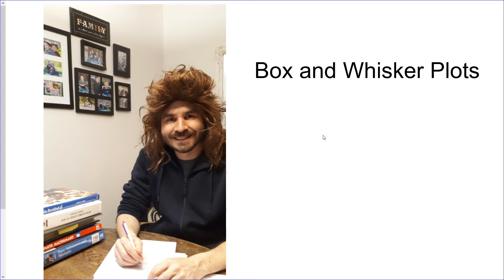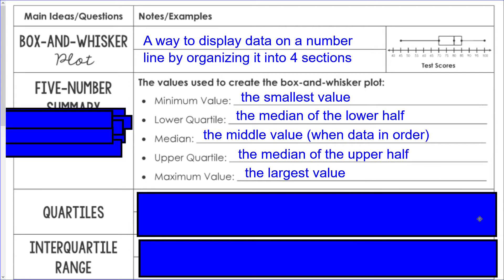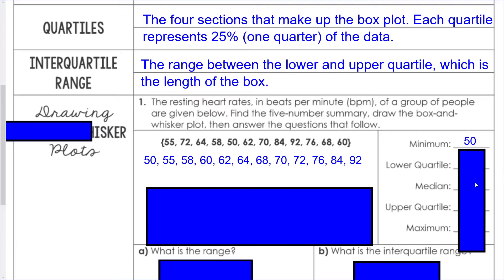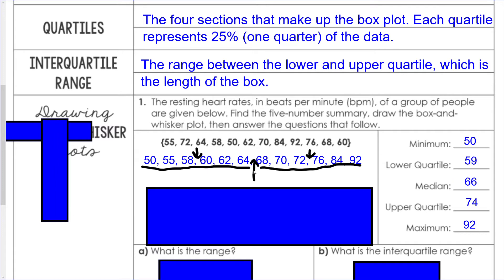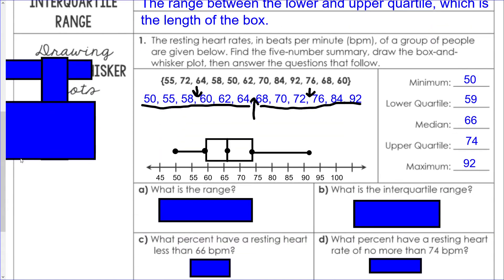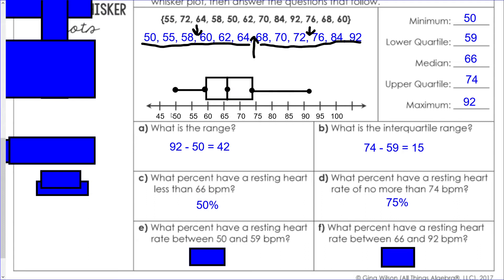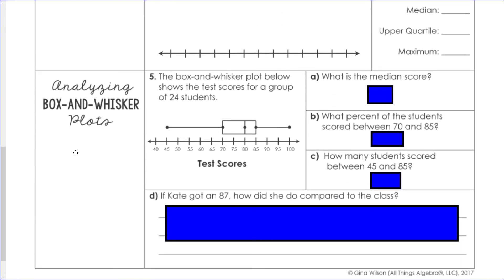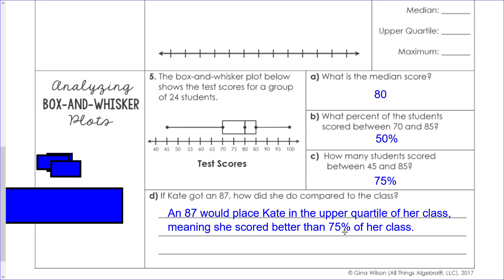Box and Whisker Plots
Have you ever wondered how to make a box and whisker plot? Of course you have. Find out how in this great new video.